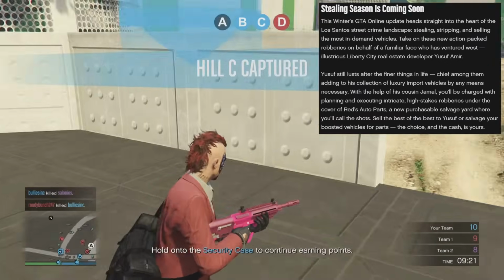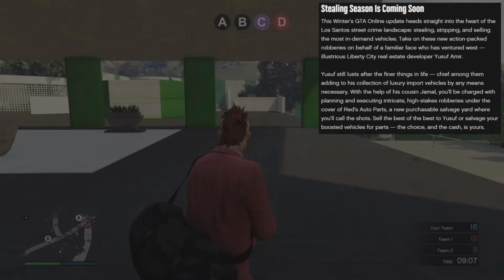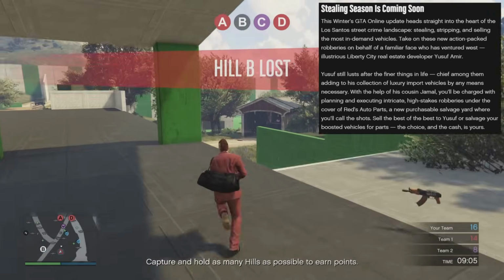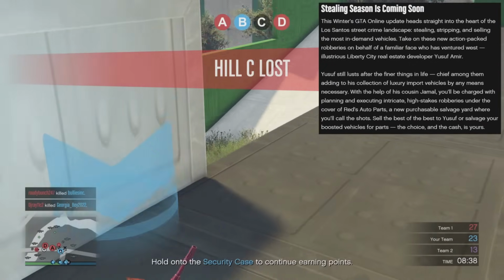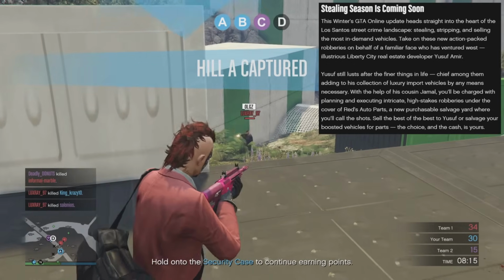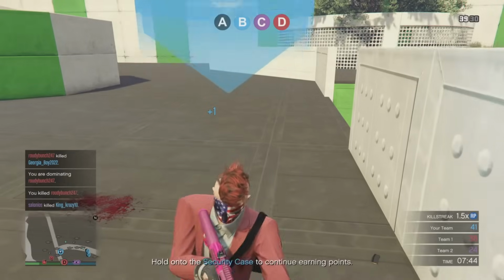GTA Online: How Will The New Business Work?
GTA Online: How Will The New Salvage Yard Business Work?

Heyooo whats going on everybody my name is Tylarious! I make Videos and Livestream Daily! I play Rockstar Games, FPS, and more! The GTA Online Content I create are things like Legitimate Money Guides, Money Grinds, Business Guides, Car Reviews, Top Lists, Tutorials, Live Streams, and way more. I am your Ultimate Guide for Everything GTA Online!